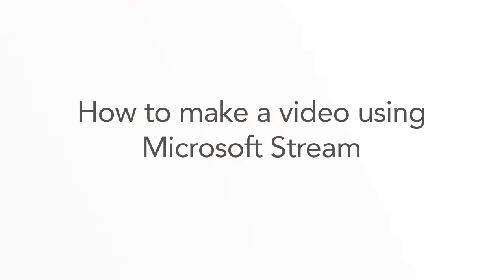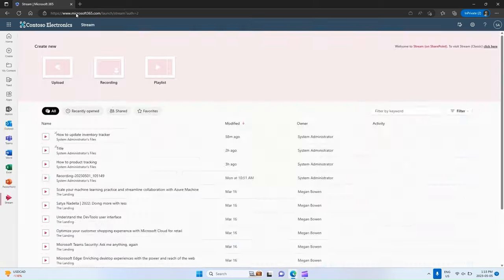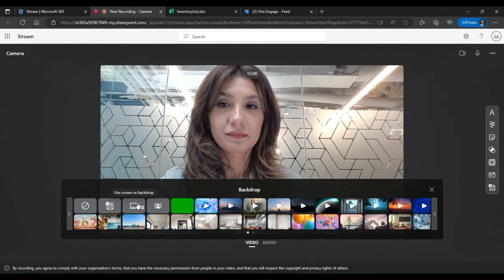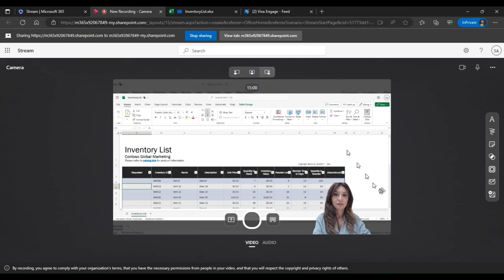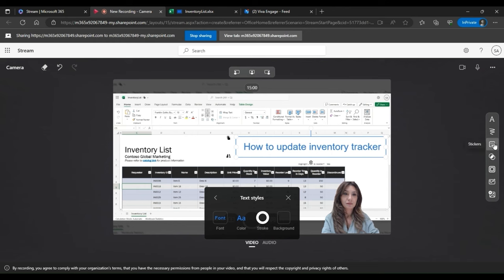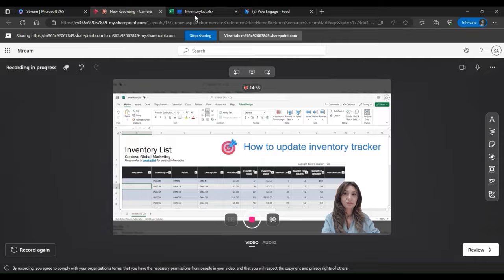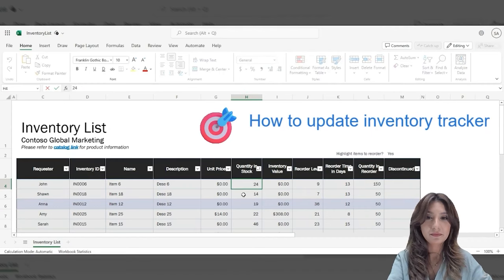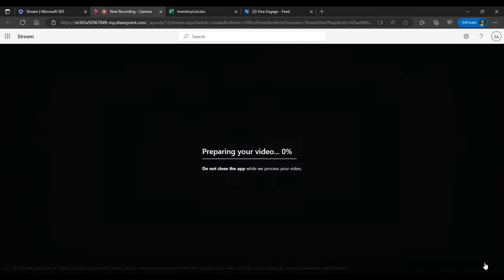How to make a video using Microsoft Stream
Samantha Bahrini, a product manager at Microsoft, walks through the steps of using Microsoft Stream to create and share a how-to video at work. This video shows you how to open Stream and then set up the recording so that you are in the corner speaking to, or referencing, the content on your shared screen. Next it walks you through adding text onscreen to the recording, saving the video, and lastly, adding a title, description, chapters and a transcript. Recording a how-to video in Stream is simple and helps you quickly transfer knowledge at work.